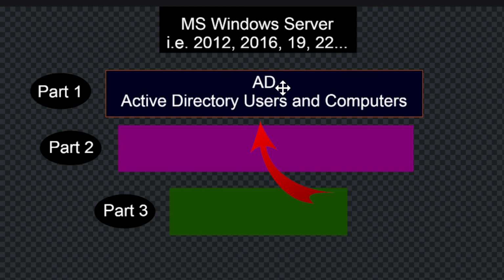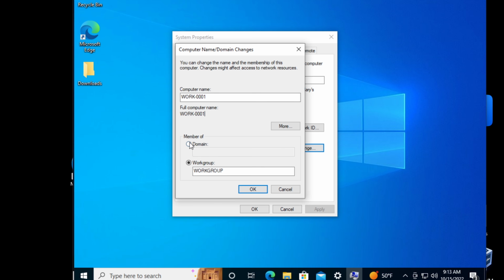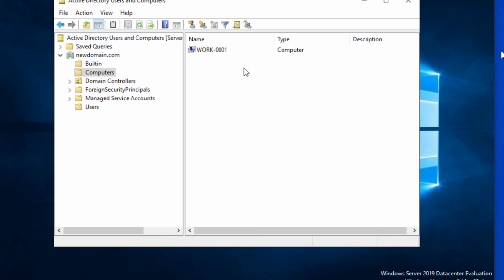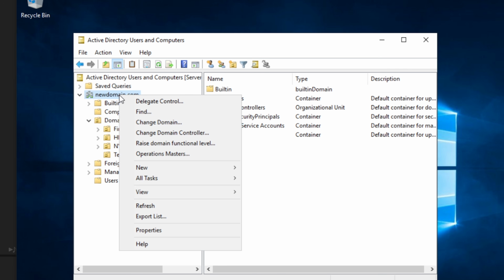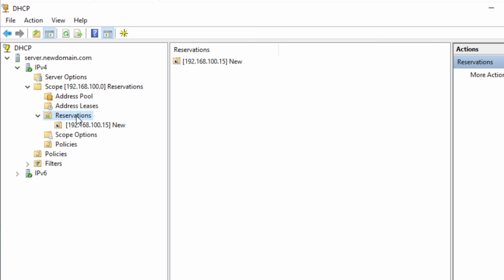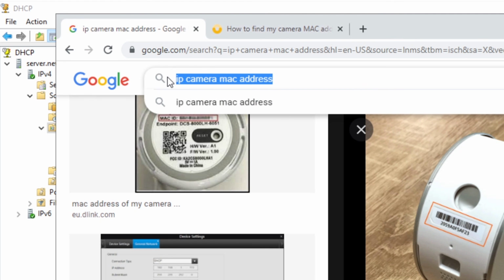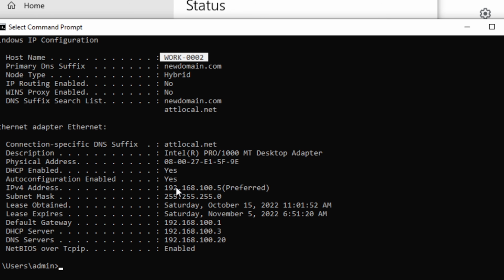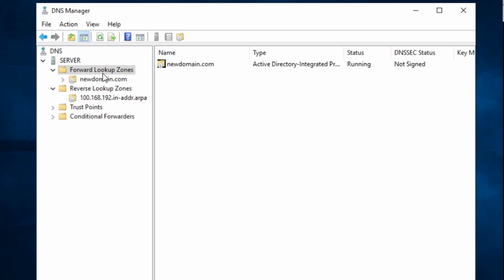Crash Course, Active Directory, DHCP & DNS for Entry Level Tech Support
This is a Crash Course for Active Directory, DHCP & DNS for Entry Level Tech Support. Specifically designed so that it's easy to follow and understand.
My 2nd Channel is @cobumankb